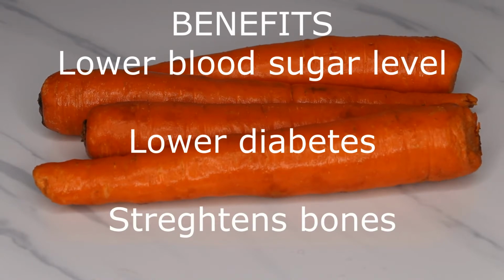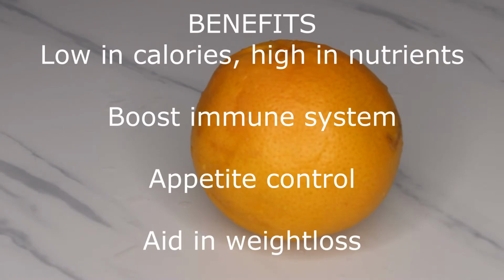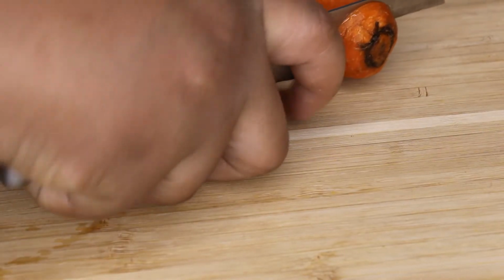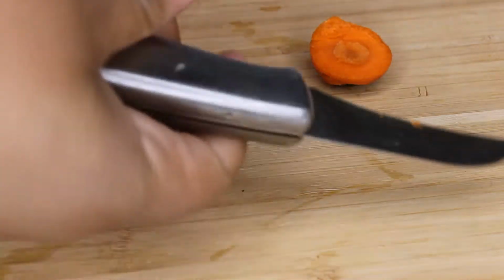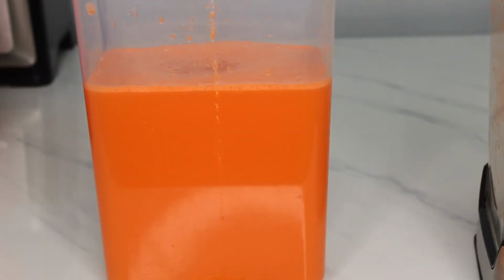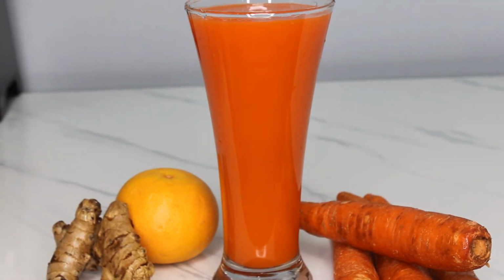STRONGEST BELLY FAT BURNER DRINK CARROT GRAPEFRUIT GINGER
In this video I showed you how to make a strong belly fat drink using carrot, grapefruit and ginger. Weightloss journey can be tough but being consistent with what we intake and moving our body regularly will get us there soon than we think.